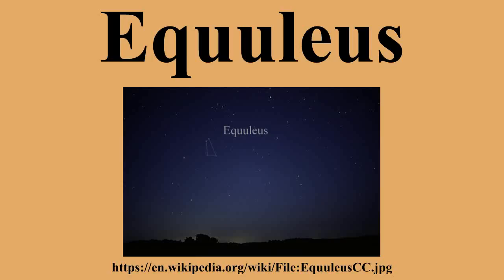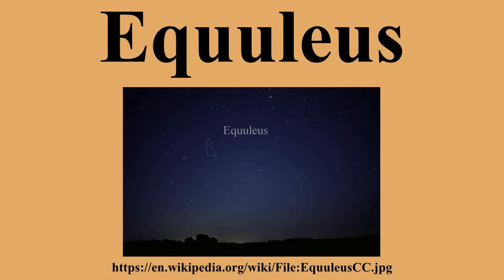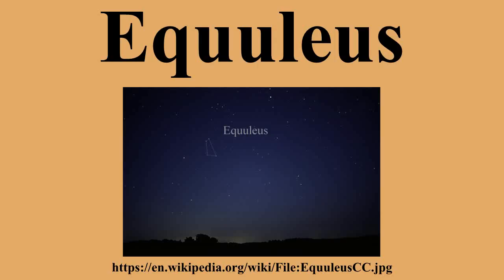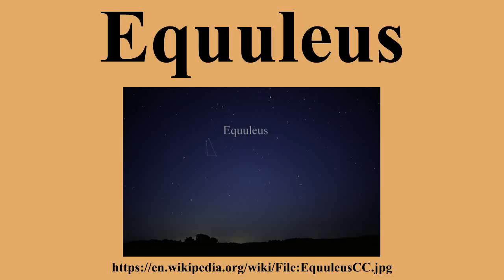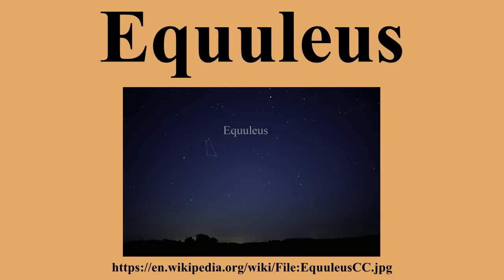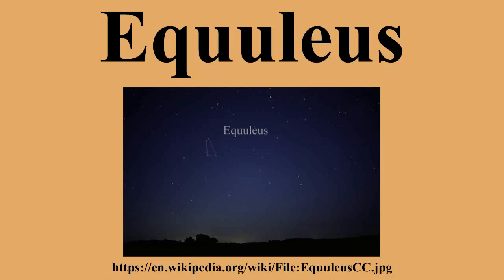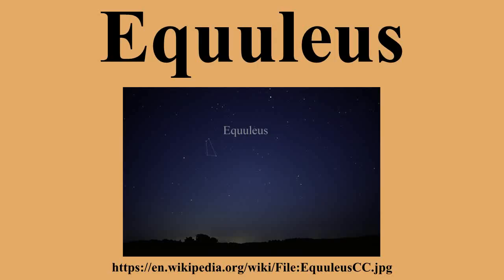Equuleus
Ad-free videos.

Equuleus /ᵻˈkwuːliəs/ is a constellation.Its name is Latin for 'little horse', a foal.It was one of the 48 constellations listed by the 2nd century astronomer Ptolemy, and remains one of the 88 modern constellations.It is the second smallest of the modern constellations , spanning only 72 square degrees.

---Image-Copyright-and-Permission---
About the author(s): Till Credner
---Image-Copyright-and-Permission---